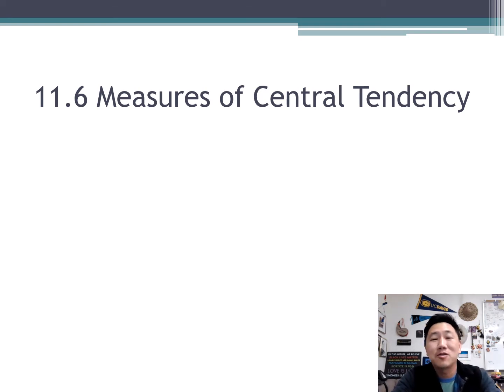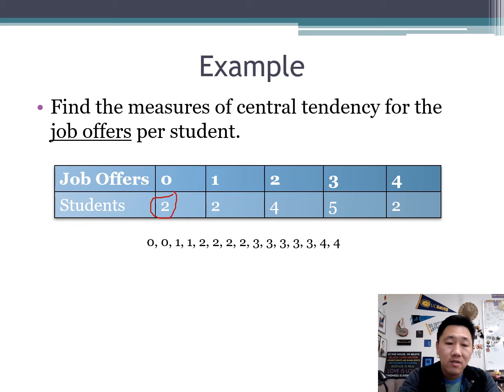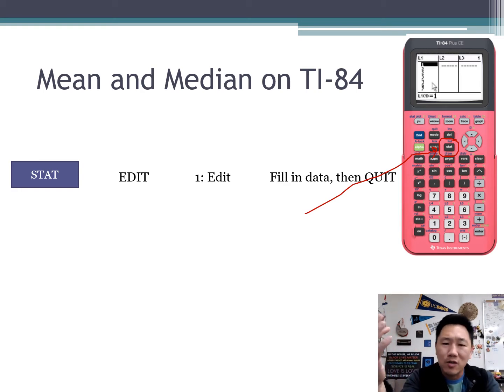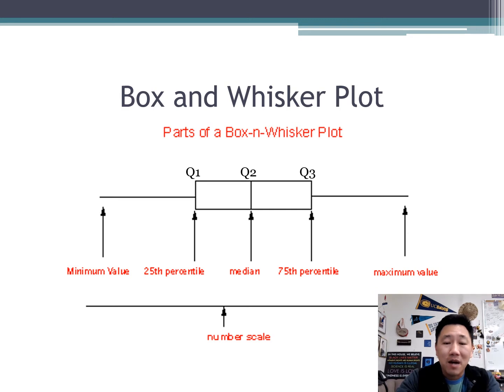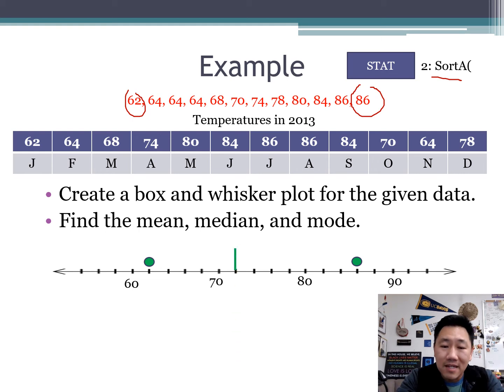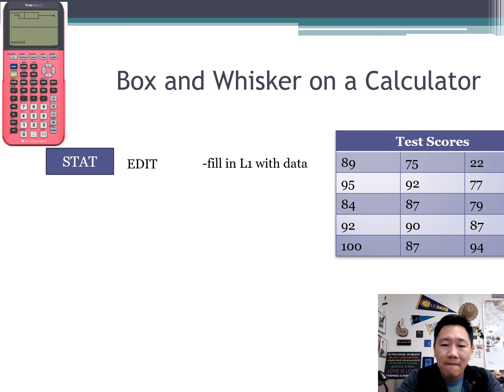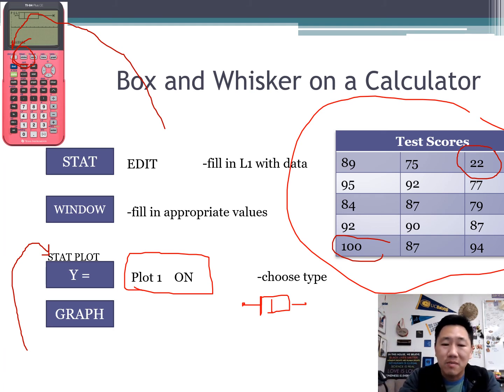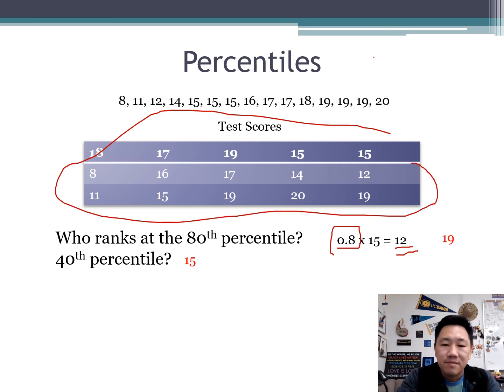11 6 Measures of Central Tendency